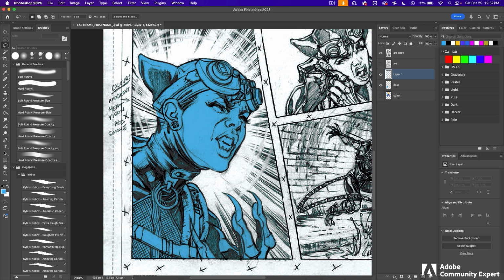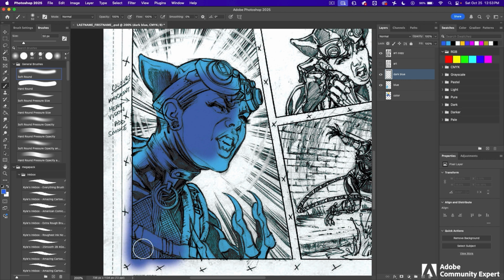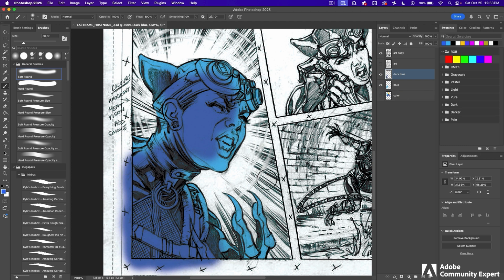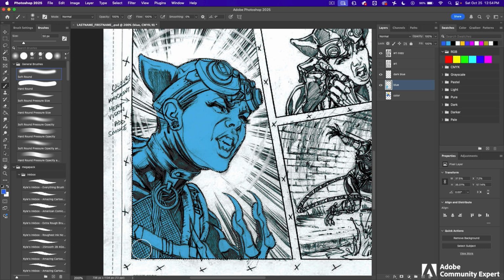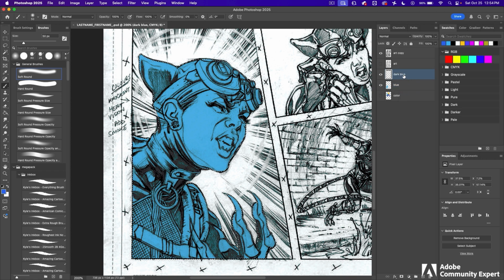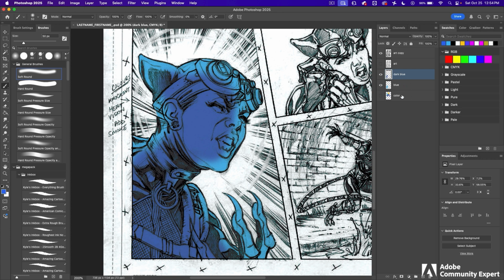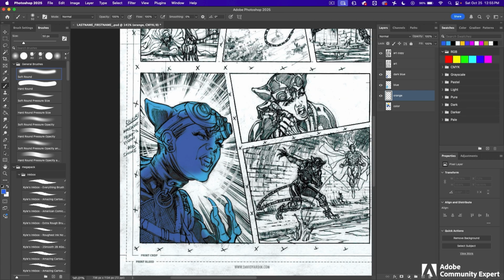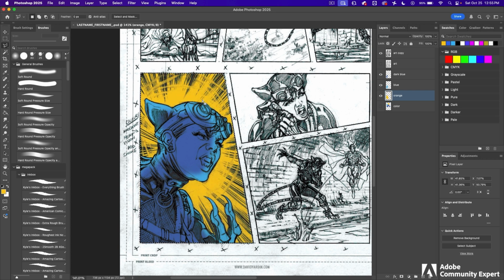Photoshop: Adding a Complementary Color to a Comic book Page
Art by John Perlock